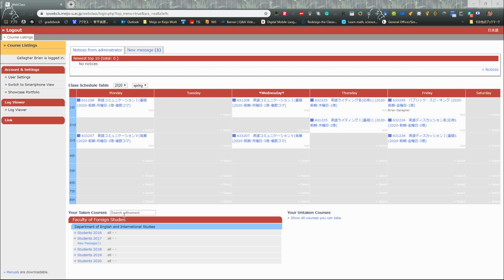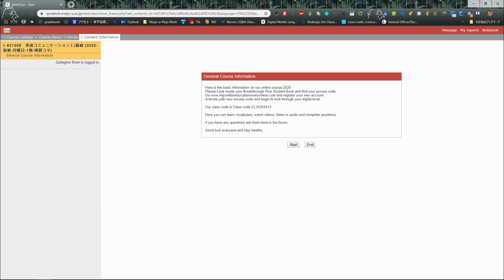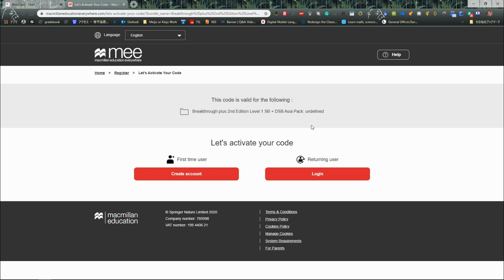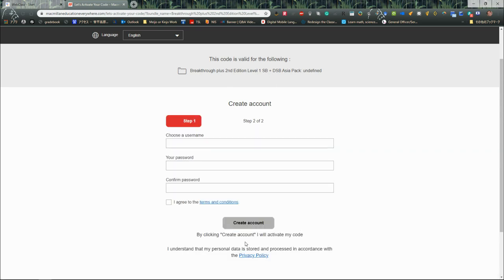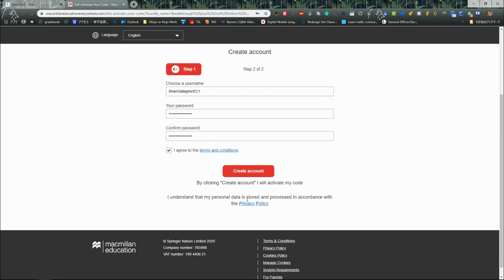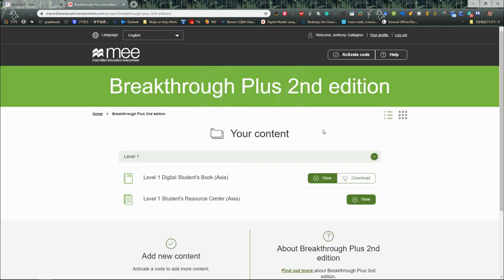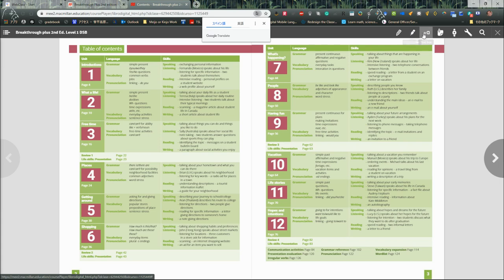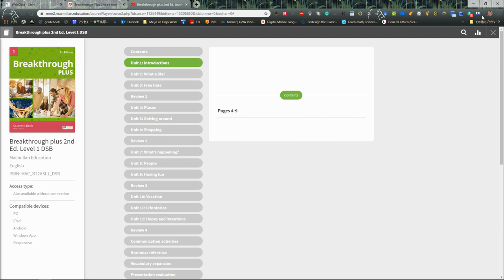Breakthrough Plus Digibook Install video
Here is a step-by-step walkthrough of how to install your Breakthrough Plus 1 2nd edition Digibook.